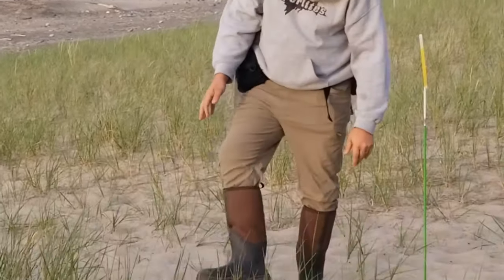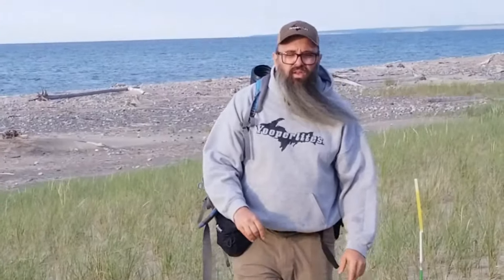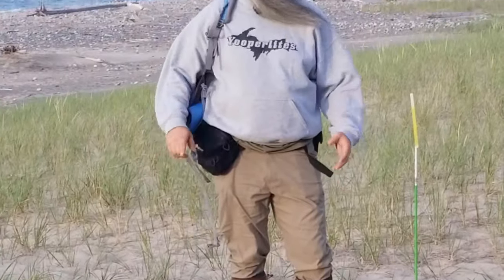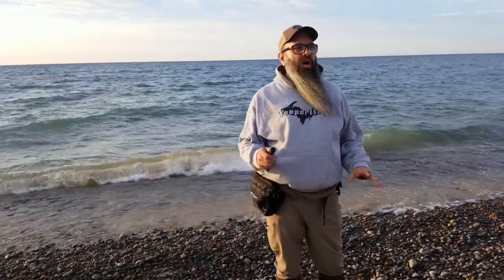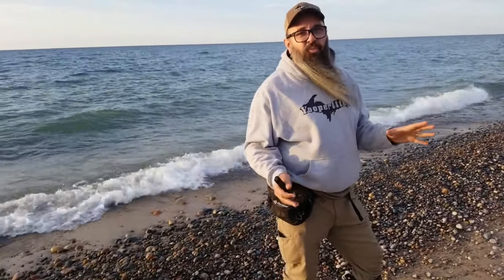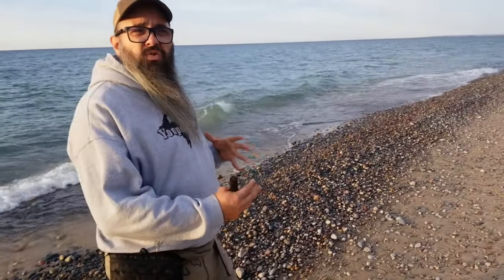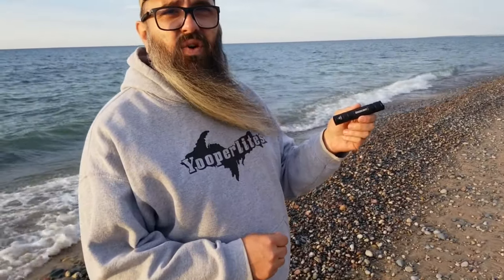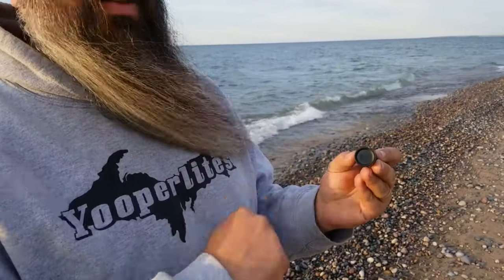Yooperlite Hunting 101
This is a comprehensive Free DVD of Yooperlite Hunting 101 where Erik Rintamaki who discovered Yooperlites in Michigan in 2017 takes you on a virtual picking tour with advice on Lights, laws, what are Yooperlites and more. For more information on lights, stones or tours please